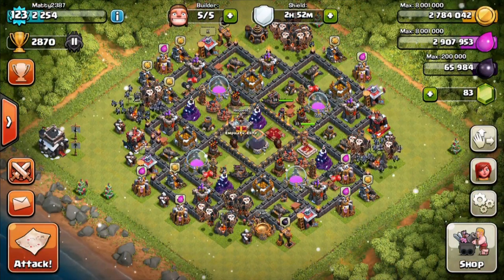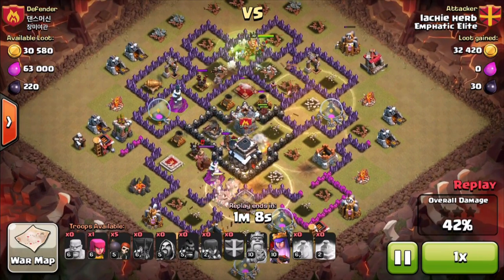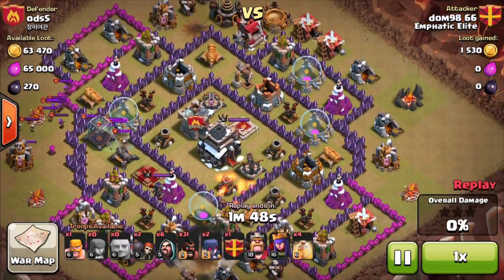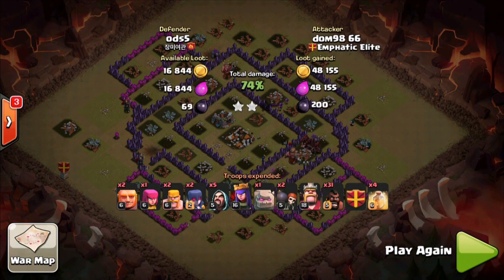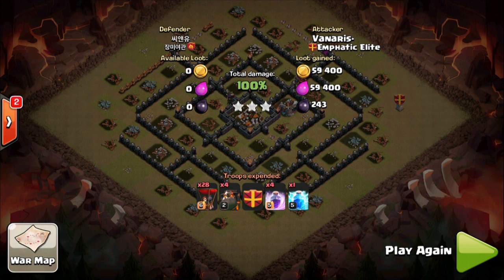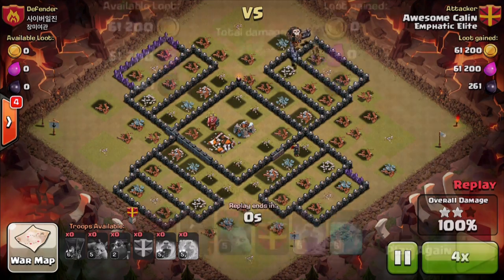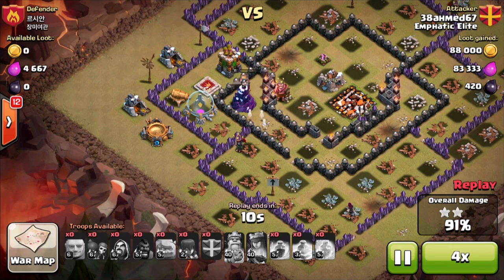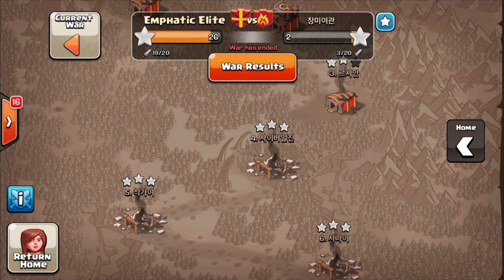Emphatic: Mastering Clan Wars - Episode 21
Clan Wars on Clash of Clans

Hey guys!

Here is the place that might be best to learn and witness war strategies and army deliveries as the Emphatic Elite team fight in constant wars.

I hope you enjoy this series, we only allow the best war players to join, those people usually have max TH9, or strong TH10 and are adept in GoWiWi, Holo, Goho or Lavaloon!

Want me to promote? just ask :) (usually only promote similar size channels)